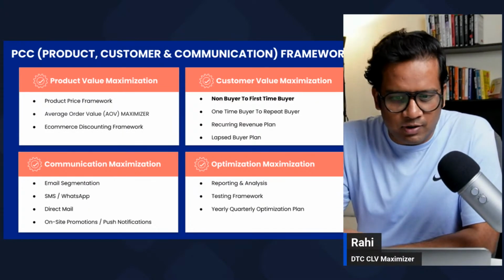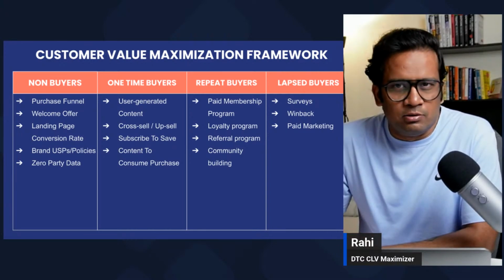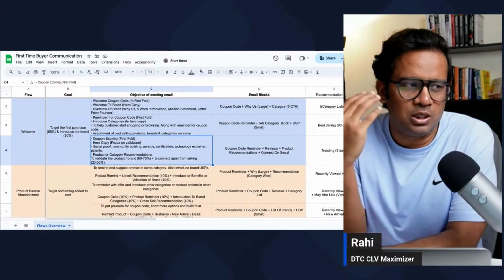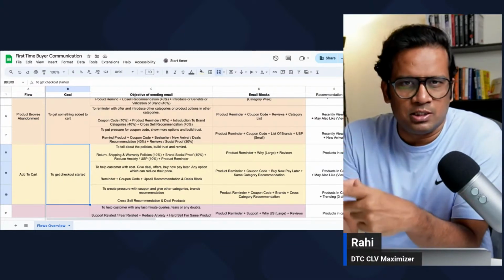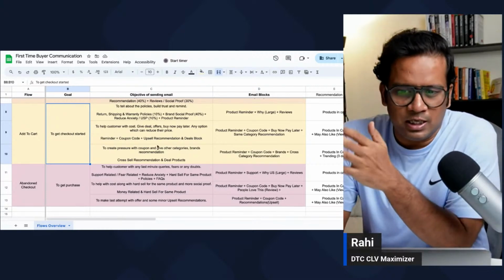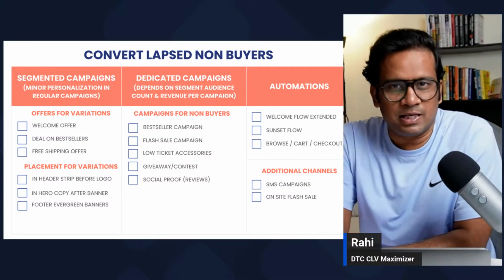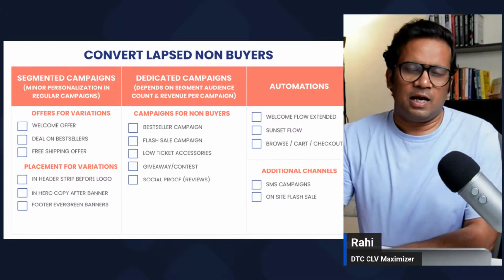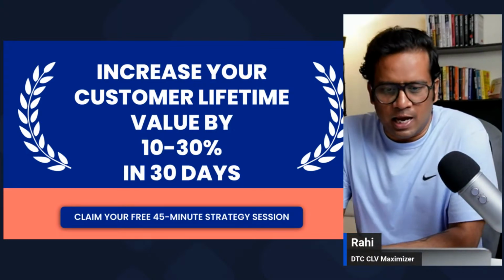MAXIMIZE BUYERS FROM VISITORS